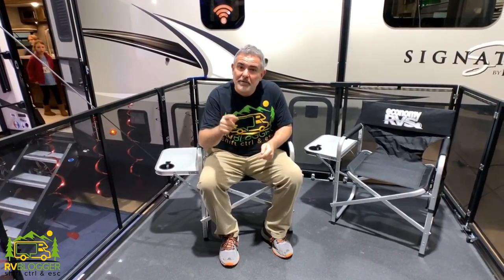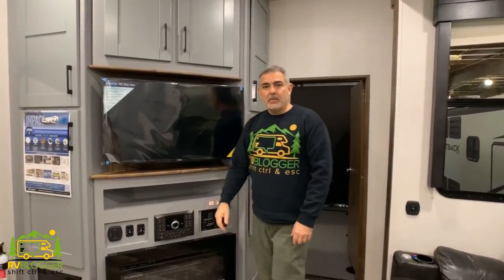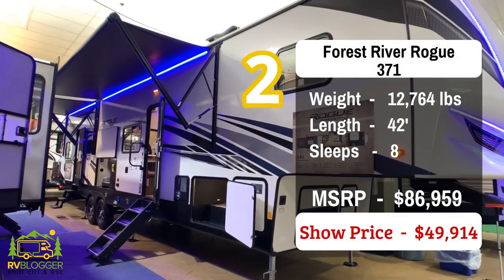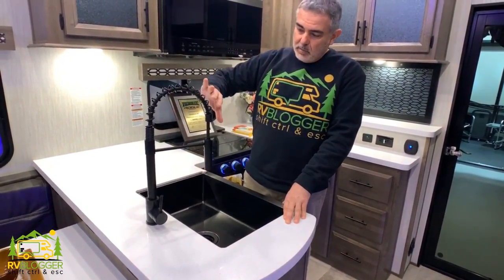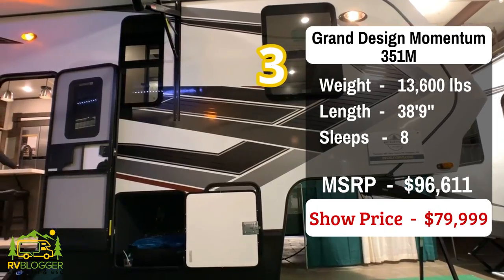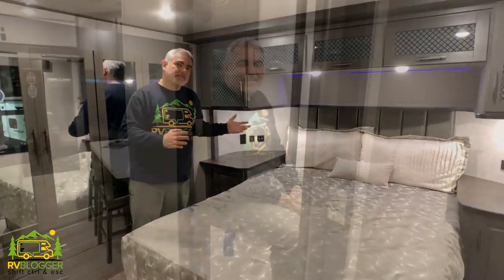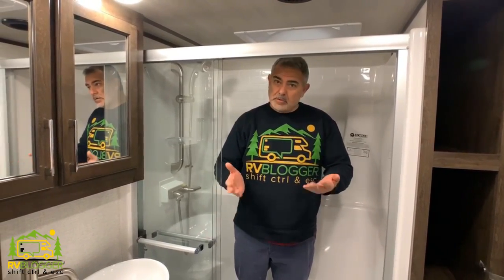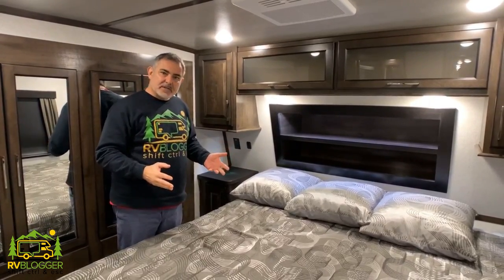4 Best 5th Wheel Campers with Toy Haulers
This week's video is about the 4 Best 5th Wheels with a Toy Hauler and bathrooms. We tour some amazing 5th wheel floor plans and designs that incorporate the fifth wheel toy hauler garage in some cool ways.

5th wheels with toy haulers are great for RVers who need a way to haul, motorcycles, ATVs, UTVs, golf carts, or any other motorized vehicles.

The toy hauler part of the 5th wheel is very multi functional too. Most toy hauler garages also serve as a dinette, bedroom, screened in living space, and some even have a half bathroom in them. So you can do a lot with a fifth wheel toy hauler.

The models we review are:

0:00 Intro
0:55  Keystone RV Fuzion Impact 359
6:52  Forest River Rogue 371
13:26  Grand Design Momentum 351M
16:20  Dutchman Voltage 3615

We hope you enjoy our reviews of these awesome 5th wheels with toy haulers.

If you are considering buying a Fifth Wheeler with a Toy Hauler we recommend renting one first! It can help save you a ton of money because when you rent a similar model to whatever you are thinking of buying you will quickly learn what you like and don't like about it which will lead to a much better and more informed buying decision.

You can Rent 5th Wheel Toy Haulers on Outdoorsy and if you use our link you will SAVE $50 ON YOUR FIRST RV RENTAL! Here's the link:

We hope you enjoy 4 Best 5th Wheels with a Toy Hauler and we hope to see you over too!